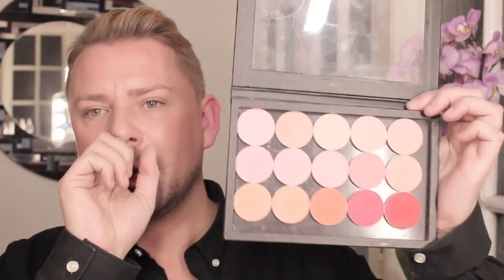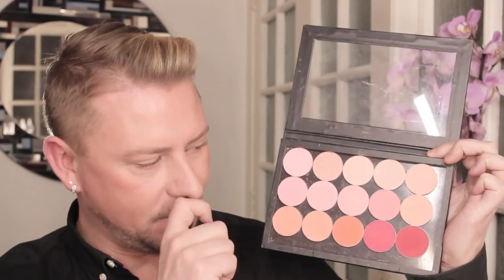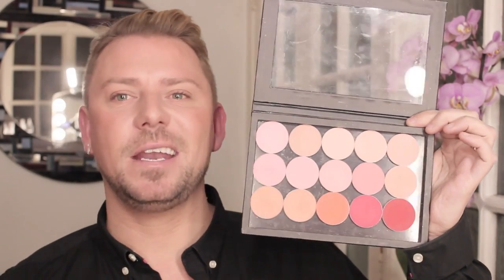THE BEST BLUSHERS & HIGHLIGHTERS - FROM DRUG STORE TO HIGH END!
APPLY MASCARA LIKE NEVER BEFORE! CLICK TO WATCH!

THE BEST BLUSHES - EVER!

Avon Good Glowing Mosaic Blush
Avon Mark Just Pinched Instant Blush
Benefit Benetint
Benefit Chacha Tint
Bobbi Brown Powder Blush
Bobbi Brown Pot Rouge
Bobbi Brown Shimmer Brick
Bobbi Brown Shimmer Cheek Glow
Boots No.7 Cheek Tint
Ben Nye Powder Blushes
Ben Nye Luxe Powders
Burberry Blush
Clinique Blushwear Cream Stick
Chantecaille Cheek Shade
Claudio Riaz Blusher
Claudio Riaz Highlighters
Claudio Riaz Cream Highlighters
Claudio Riaz Lip & Cheek Color
Dior Blush
Daniel Sandler Watercolor Blush
DuWop Blushbooster
ELF Studio Blush
ELF Studio HD Blush
ELF Studio Cream Blush
Estee Lauder Pure Color Blush
Illamasqua Powder Blush
Illamasqua Cream Blush
Illamasqua Highlighter
Jane Iredale PurePressed Blush
Kevyn Aucoin Blush
Kevyn Aucoin The Creamy Glow
Laura Mercier Cream Cheek Color
Laura Mercier Powder Blush
Laura Mercier Second Skin Cheek Color
Lorac Blush
Lorac Sheer Wash
La Femme Blush
Loreal True Match Blush
Loreal Minerals Blush
Make Up For Ever HD Blush
Make Up For Ever Sculpting Blush
Make Up For Ever Powder Blush
Make Up For Ever Aqua Shadows
Make Up For Ever Uplight
Make Up For Ever Shine On Compact
Make Up For Ever Shine On Loose
Makeup Atelier Paris Artistic Eyeshadows/Blushes
Mary Kay Cream Blush
MAC Blush
Maybelline Mineral Powder Blush
Maybelline Dream Soft Blush
MAC Cream Blush
NYX Stick Blush
NYX Blush
NARS Blush
NARS Cream Blush
Purminearls Pressed Mineral Blush
Revlon Cream Blush
Revlon PhotoReady Cream Blush
Sonia Kashuk Beautifying Blush
Sonia Kashuk Super Sheer Liquid Tint
Sephora Colorful Blush
Shu Uemura Glow On
SLEEK Blush
The Body Shop Glow On
The Balm Mary-Lou-Minizer
Too Faced Full Bloom Lip & Cheek Cream color
Tarte Cosmetics Cheek Stain
Tom Ford Blushers
YSL Blush

HOW TO: MAKE PORES DISAPPEAR IN SECONDS!